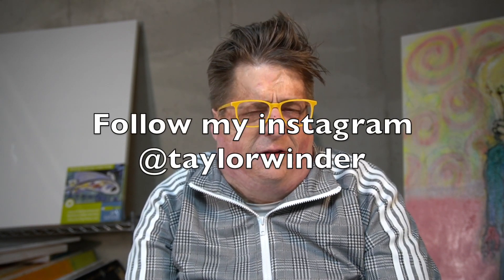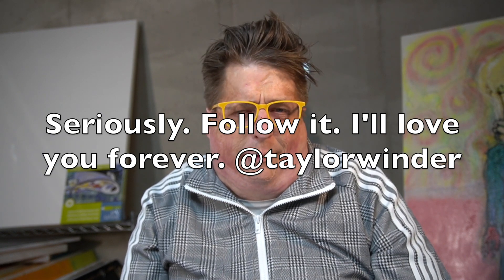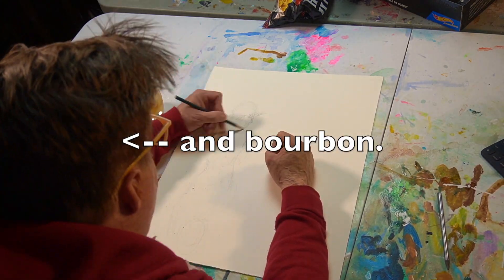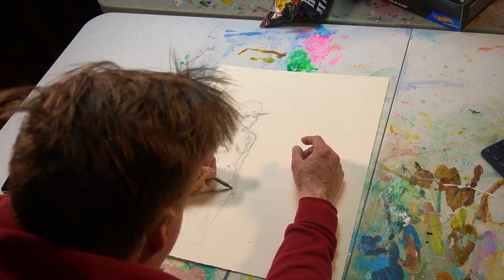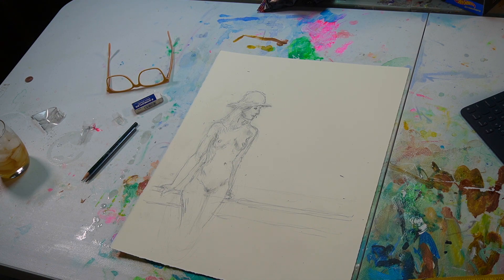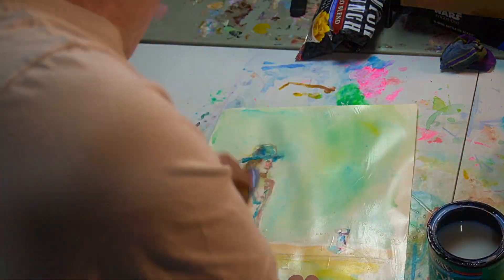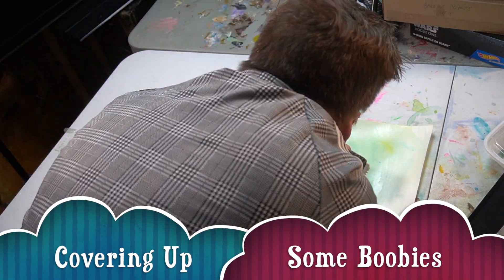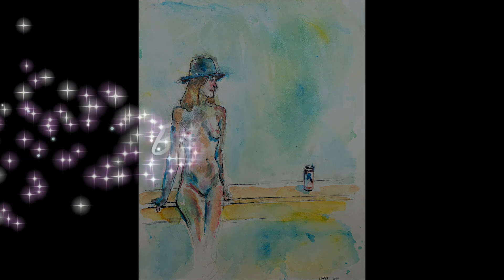Figure Painting My Naked Friend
In this video I paint my friend Janie. She just happens to be naked. So it's an artsy fartsy figure painting. Or figure drawing. Whatever you want to call it. Oh, and I added a PBR to the painting. Because, well, reasons. Anyway, I hope you like it. If anyone wants to pose for a figurative piece let me know. I've got nothing but time while we're all waiting out the pesky, deadly corona virus.